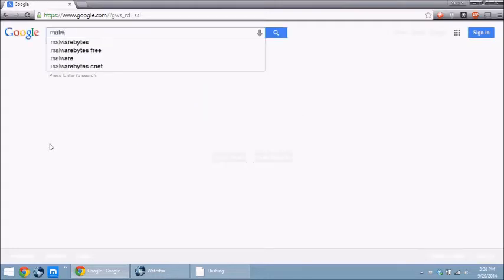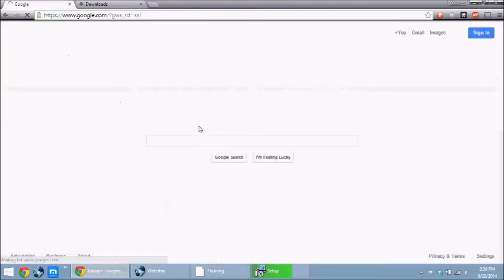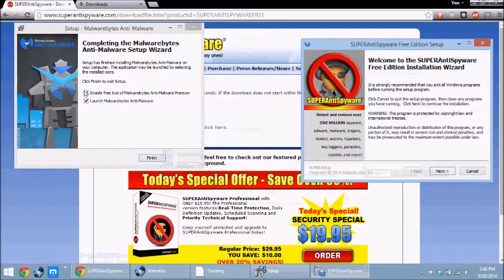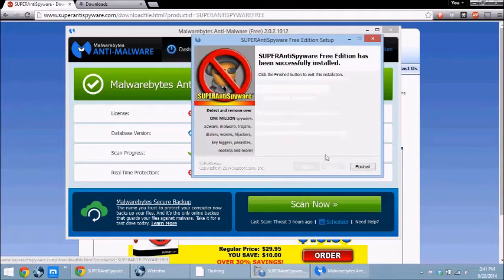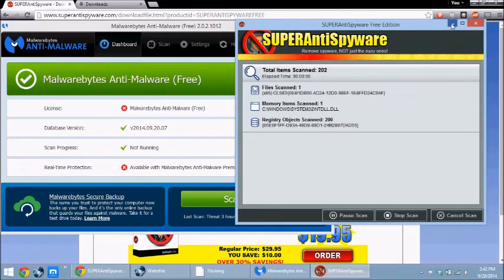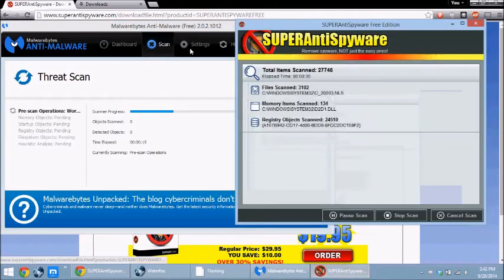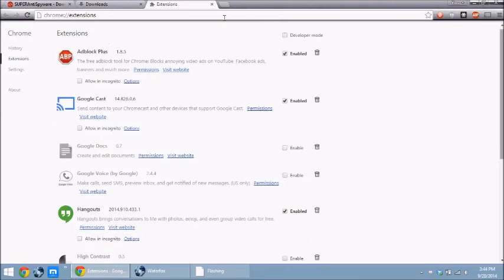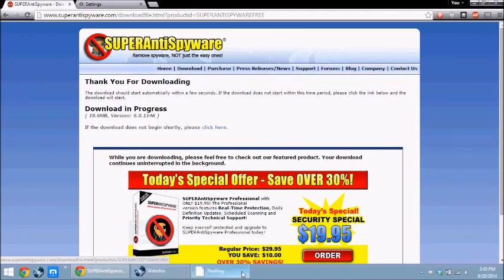How to remove spyware and malware for free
This video shows how to freely remove spyware and malware.  I always use Malwarebytes and SuperAntiSpyware whenever I suspect that a computer has spyware or malware on it.  These two tools have always worked to clean up the problem.

As long as you update the programs and scan regularly, you should be able to keep your computer running fast and free from annoying popups.

Also, practice good internet habits of reading before you click and don't download fake programs like video players or anything else from a pop-up unless you know what it does.